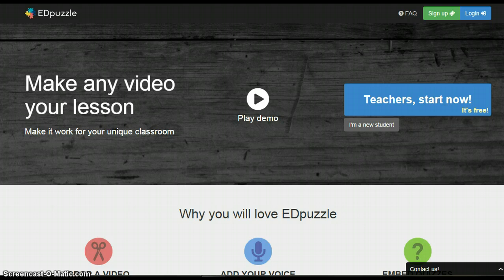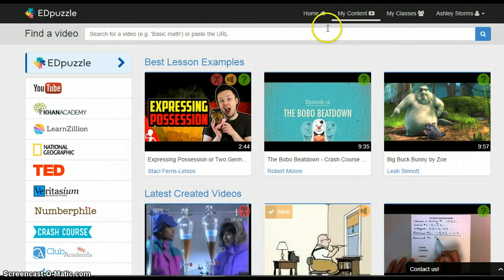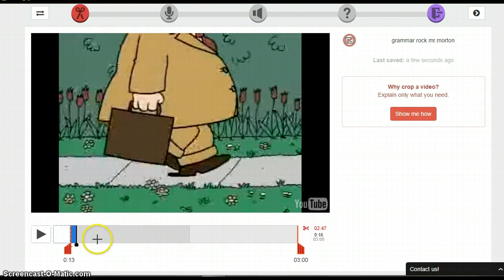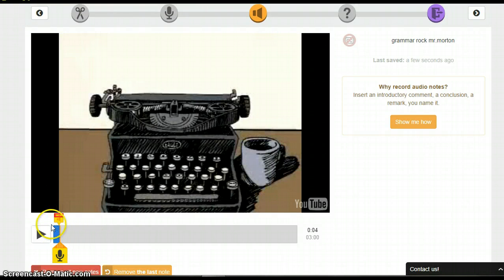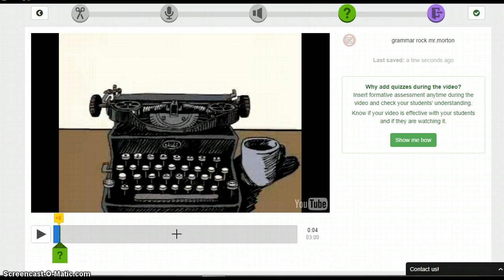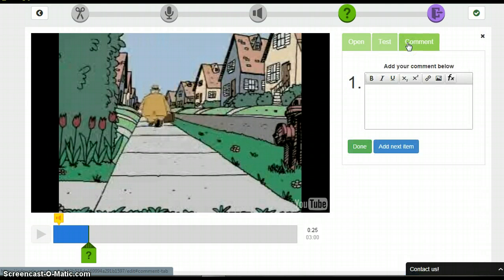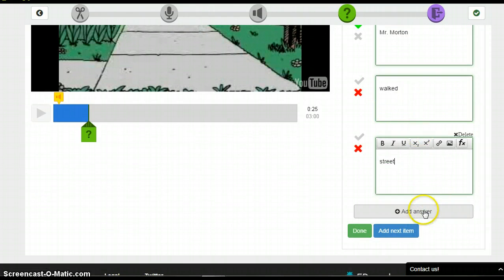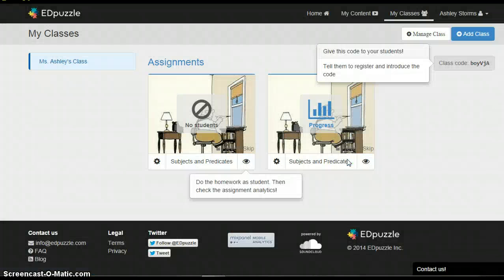EDPuzzle Tutorial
Tutorial on how to create a lesson using EDPuzzle.